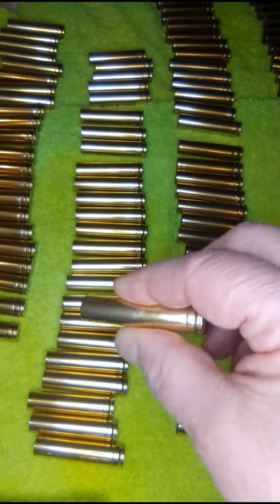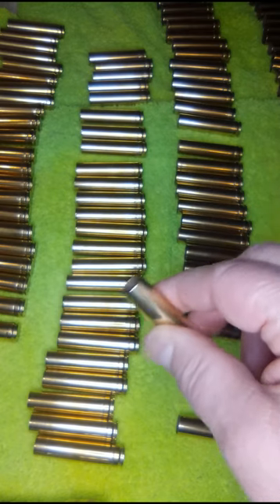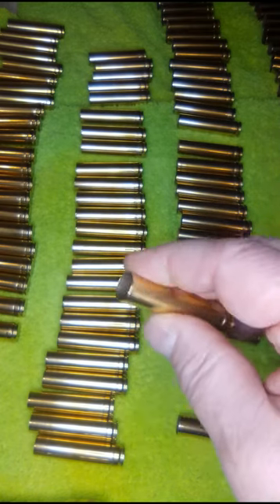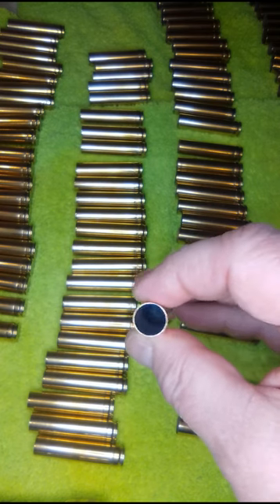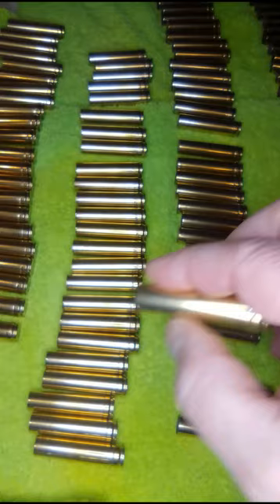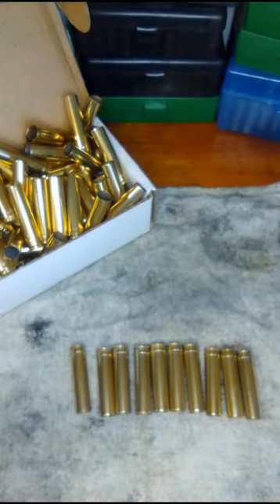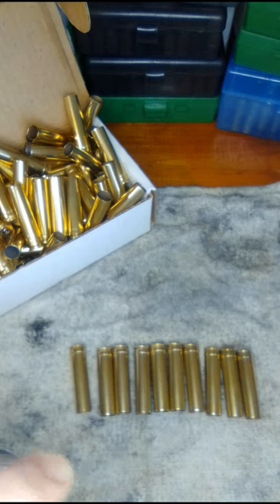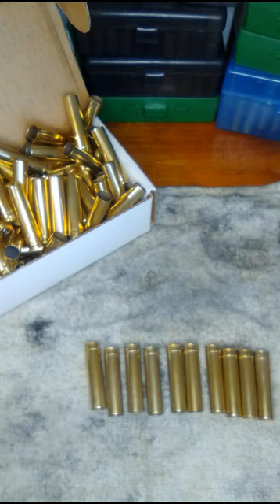450 Marlin, got some resizing to do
I am resizing and depriming 450 Marlin brass.
Caution! Follow all safety rules as written in manuals typically from Hornady or Lyman.
All firearm content done in a safe environment by experienced personnel.